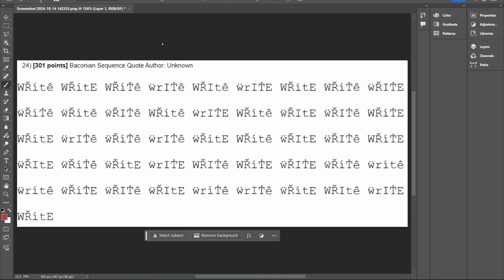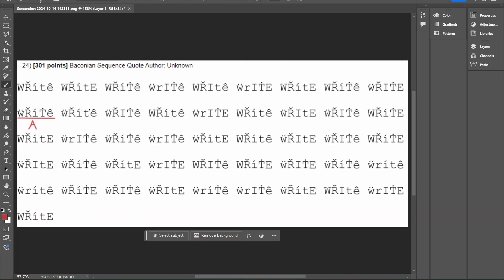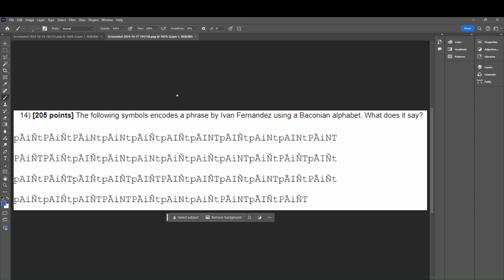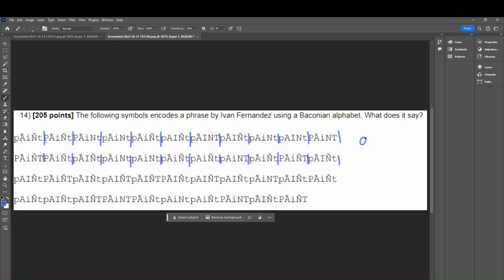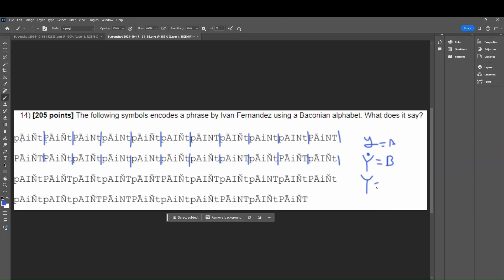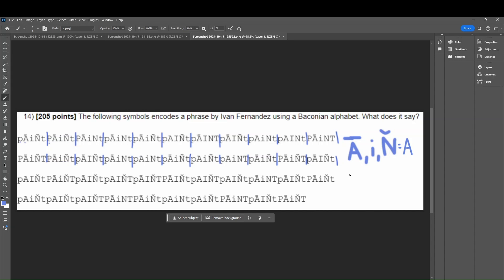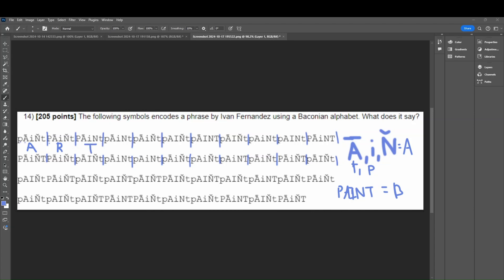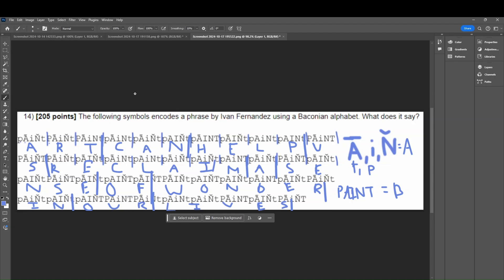Baconian Sequence Practice Problems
Watch a step-by-step guide on how to solve a Baconian Sequence cipher using many different strategies!
Have an amazing rest of your day, and good luck on the studying journey!